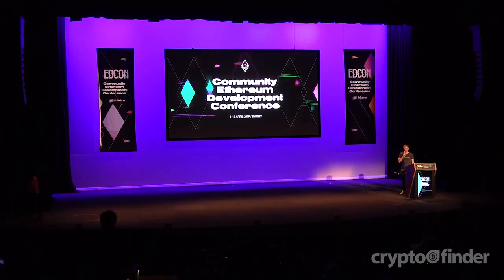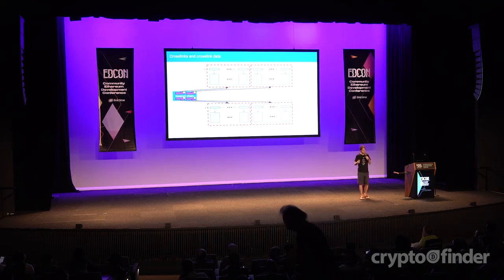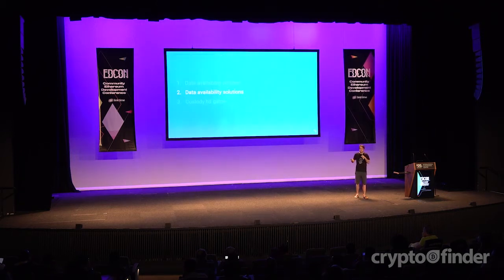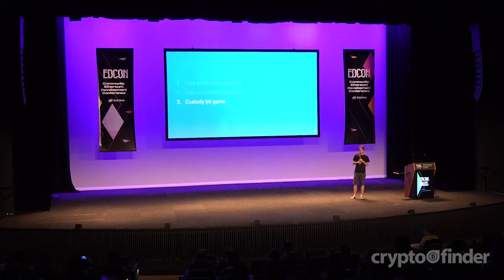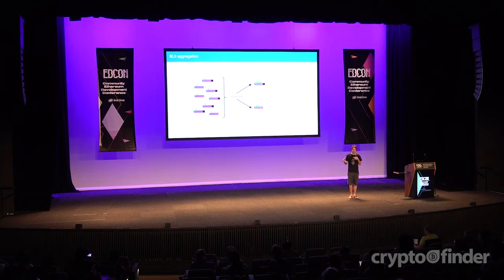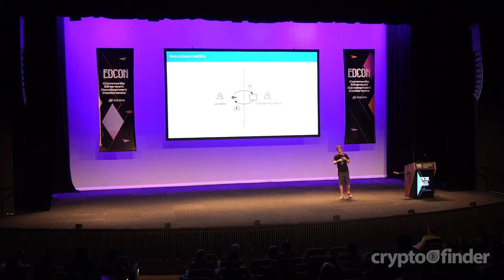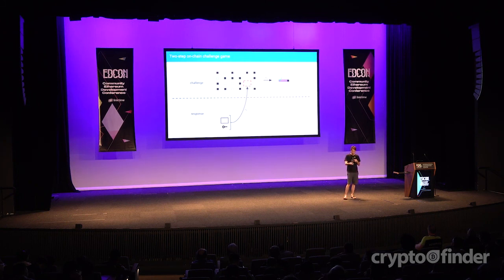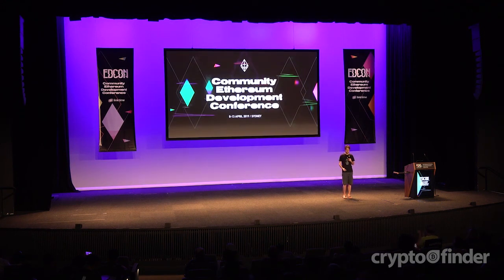EDCON 2019--Justin Drake (Ethereum Researcher)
Ethereum 2.0—custody game